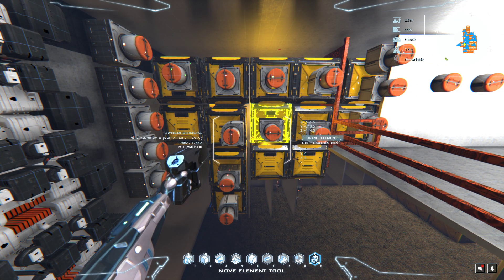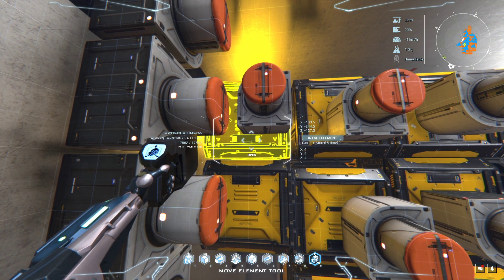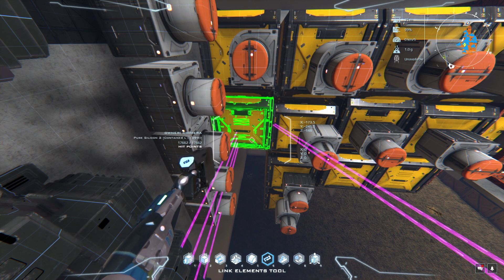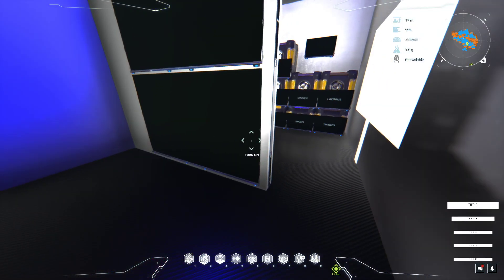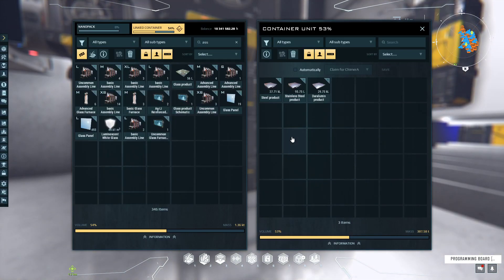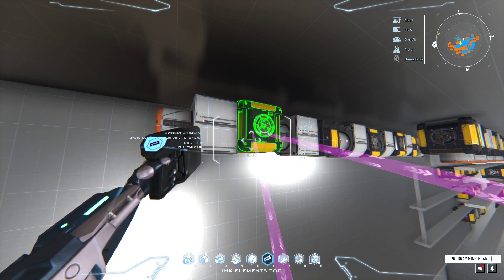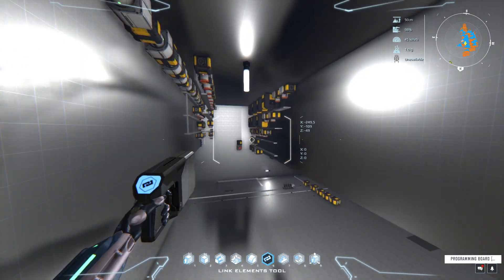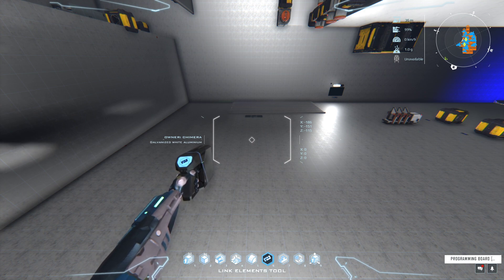Dual Universe ChimerA Org - Our Industry Basics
Not a Tutorial. This is done as a request from some of our members about how we do the industry set ups. There are other actual content creators out there that will give you a better industry introduction in DU.